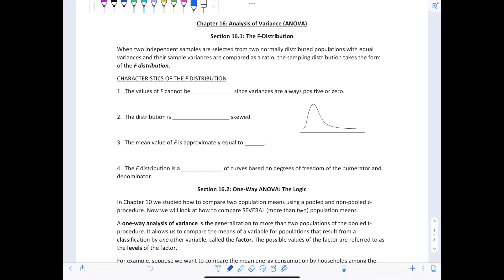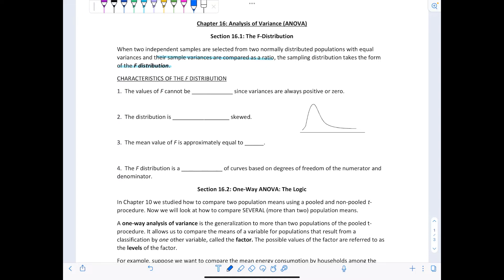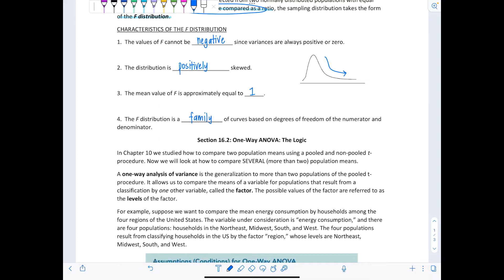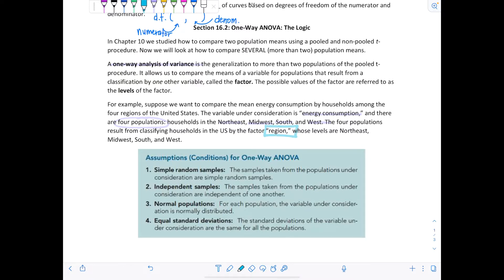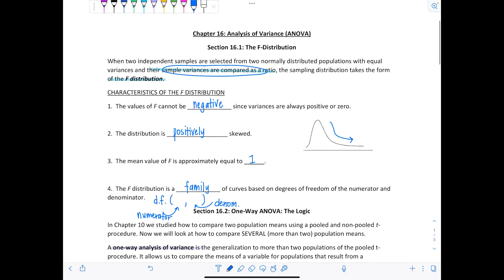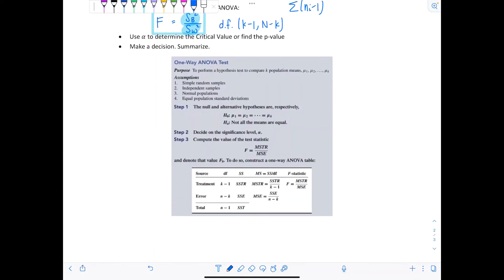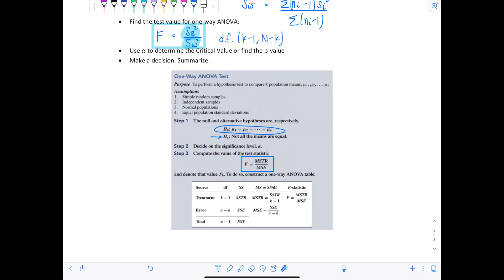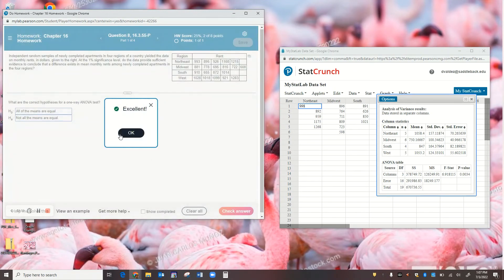Introductory Statistics: Analysis of Variance | ANOVA (16.1-16.3) | Math with Professor V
Introduction to the F-distribution and its characteristics. The logic behind a one-way analysis of variance procedure for comparing more than two population means. Necessary assumptions for one-way ANOVA and the procedure to perform the hypothesis test. Examples using StatCrunch, per usual. :)

xoxo,
Professor V

I'm also an Amazon influencer, so feel free to support and shop: